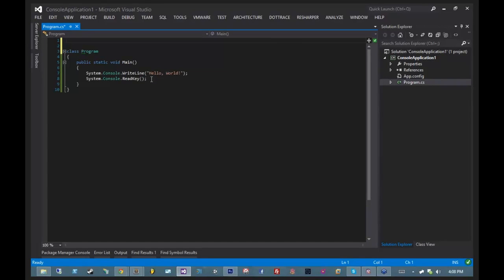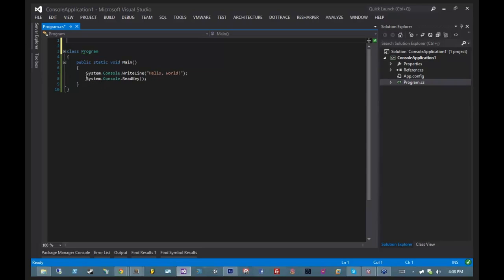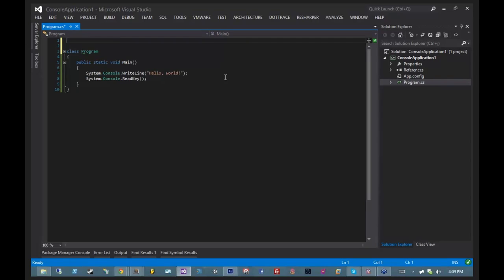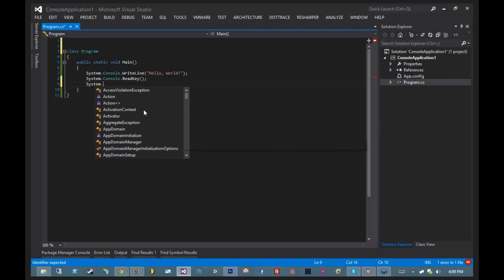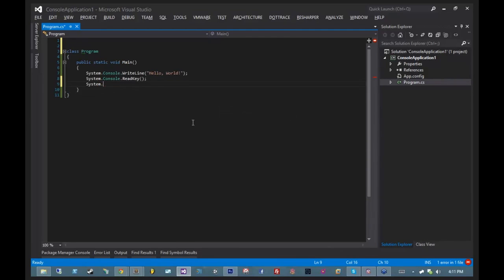🔴 Exploring the System Namespace • C# Programming • C# Tutorial • Learn C#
This video clip:   Exploring the System Namespace

00:00 - Intro
00:08 - Exploring the System Namespace
02:08 - Outro